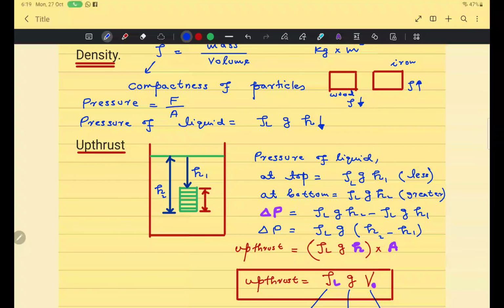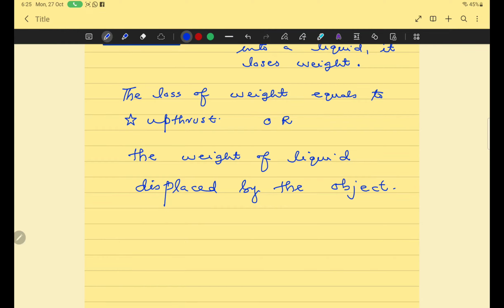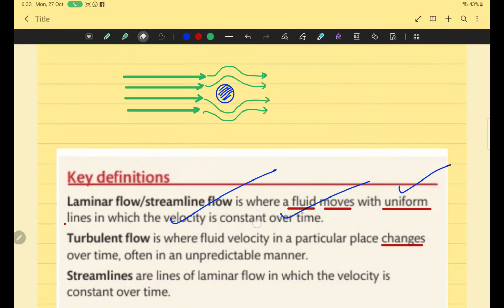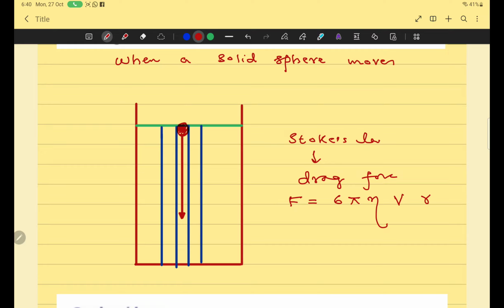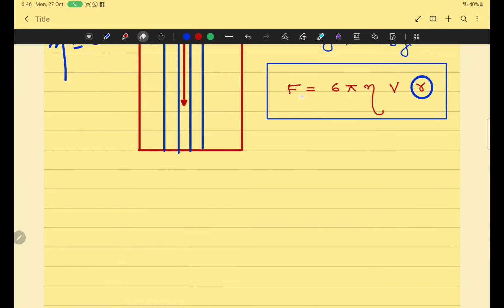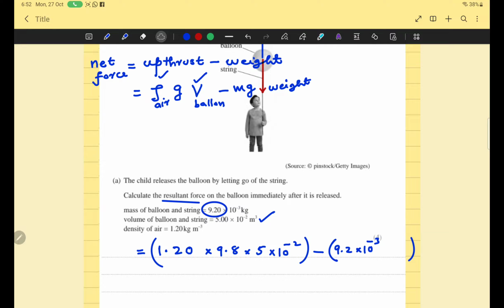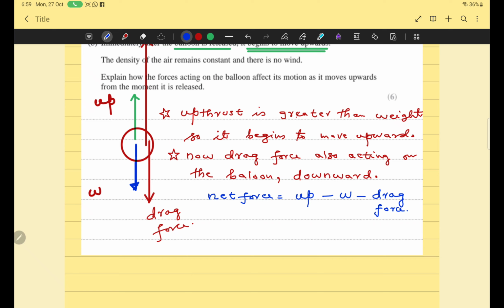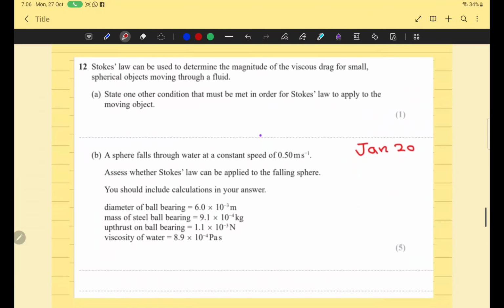Edexcel material c1